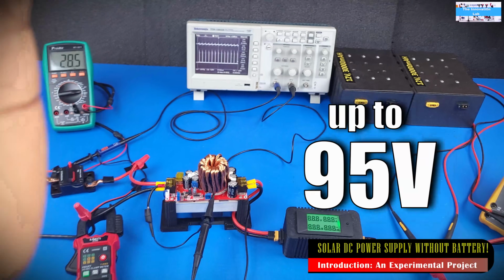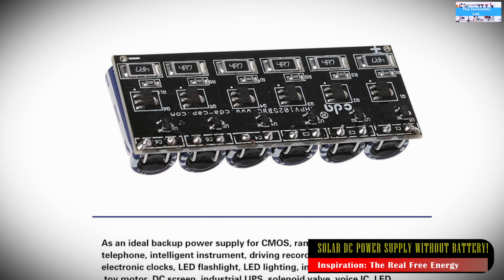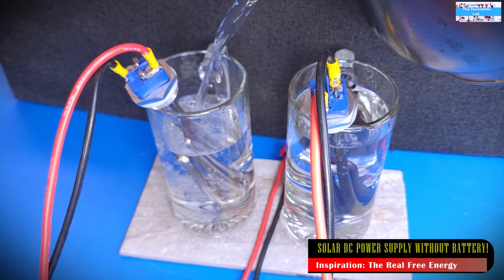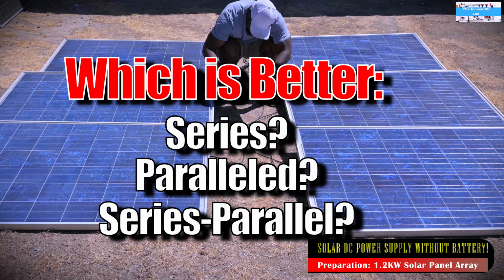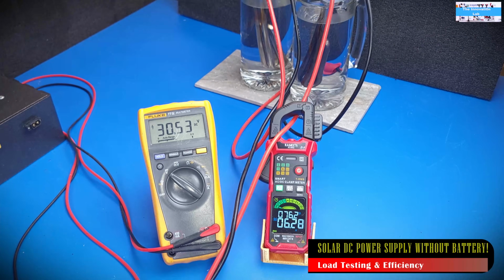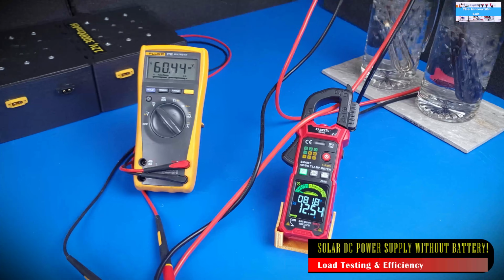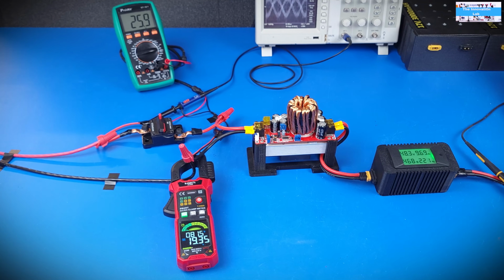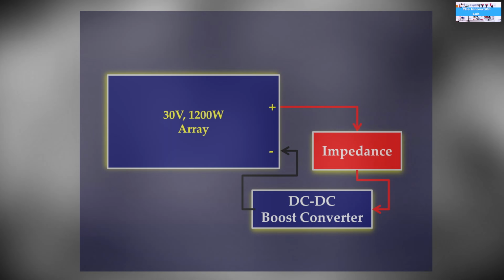Solar Without Batteries?🤔☀️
This Simple Solar Trick Powers Devices WITHOUT Batteries! (Insane DIY)
I Ditched Batteries: This $20 Solar Hack Changed Everything!
Endless Solar Power with No Storage? Here’s the Genius DIY Solution!
They Said It Couldn’t Be Done: Battery-Free Solar Power at Home!
How I Made a Battery-Free Solar Power System with a Boost Converter!
DIY Constant Voltage Solar Power System (No Batteries Required!)
Boost Converter Magic: Create Solar Power on Demand – No Storage Needed!
DC-to-DC Solar Hack: Power Anything from the Sun with Zero Batteries!

Hello Friends!
Welcome to the Future of Solar DIY! In this video, we’re diving into an innovative experimental project that’s perfect for both solar enthusiasts and DIY lovers. We’re showing you how to build a 1KW Solar-Powered DC Power Supply using a constant current DC-to-DC buck converter hack—without the need for battery systems!

Why This Project? Traditional solar setups rely heavily on bulky, expensive battery systems to store energy. But what if you could skip the batteries and still harness the sun's power efficiently? This project is all about cutting costs and complexity while delivering reliable DC power straight from your solar panels.

Step-by-Step Guide: We’ll walk you through every step, from selecting the right solar panels to wiring the buck converter for optimal performance.
Constant Current Hack: Learn how to modify a DC-to-DC buck converter to handle constant current, ensuring stable power output without the need for a battery buffer.
By eliminating the need for batteries, you’re not only saving money but also reducing maintenance and extending the lifespan of your solar system. This setup is lightweight, portable, and eco-friendly—perfect for anyone looking to simplify their solar power needs.

1500W DC to DC Boost Converter

Digital Soldering Microscope

Power Inductor

22 Gauge Copper Inductor Wire

12V 750W Server Power Supplies

Digital Clamp Meter

0 to 300V, 0 to 100A, DC Digital Power Monitor

Soldering Gun

48V 1000W Water Heater-Test Load

Rotating Display

6 Gauge High Current Silicone Wires

Big Aluminum Heat Sink

100A Circuit Breaker

60A Circuit Breaker

Welcome to The Innovati0n Lab!
Timecodes
0:00 - Intro
1:43 - Inspiration: Harnessing The Real Free Energy
6:21 - Preparation: 1.2KW Solar Array Install
9:10 - Precaution: Design Safety
10:18 - Testing and Efficiency
14:42 - Modifications: Input Impedance Tuning
16:47 - Pros and Cons
19:15 - Summary & Lessons Learned